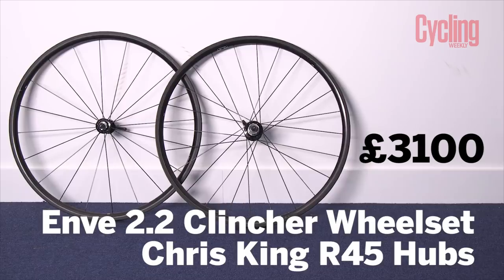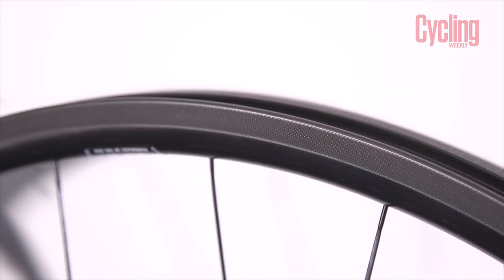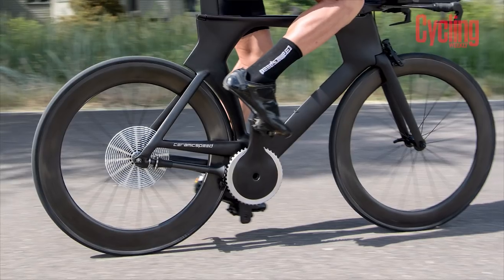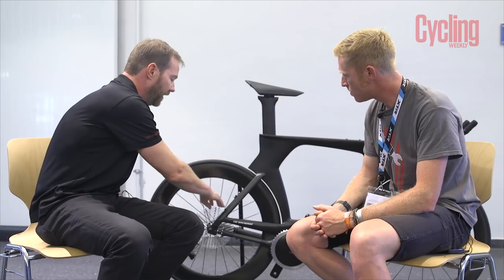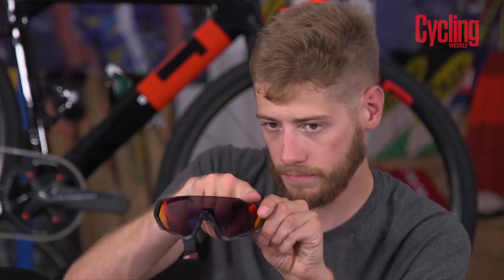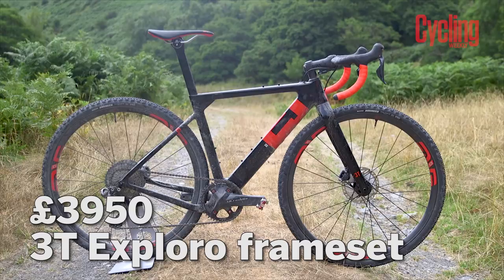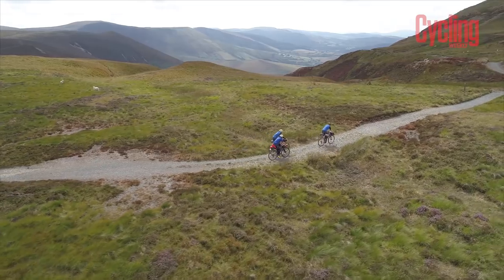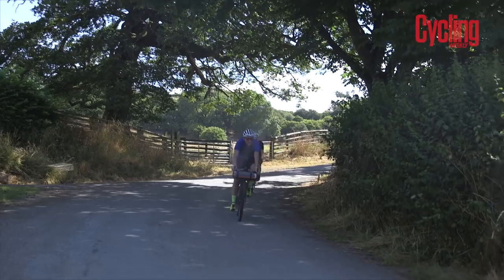Tech of the Month: August 2018 | Enve, Oakley, CeramicSpeed & 3T | Cycling Weekly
This month we feature:
- Enve 2.2. Clincher Wheelset, Chris King R45 Hubs
- Oakley Flight Jacket
- CeramicSpeed Driven Prototype
- 3T Exploro